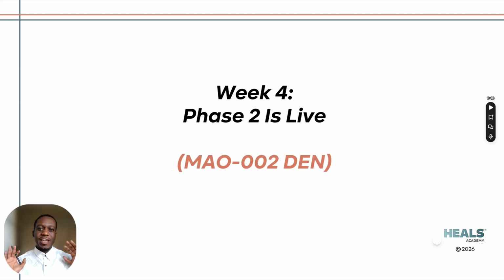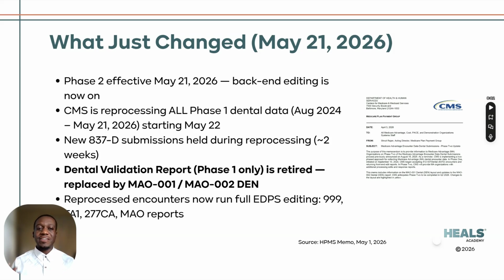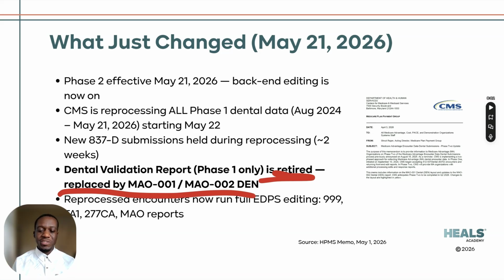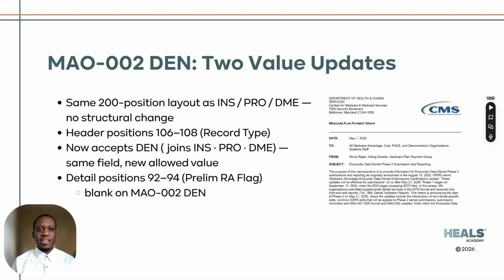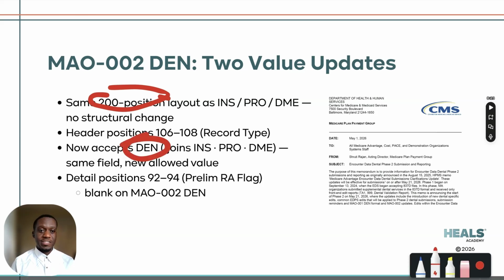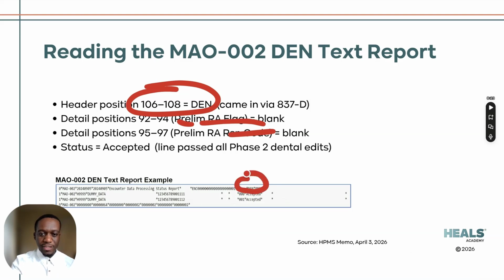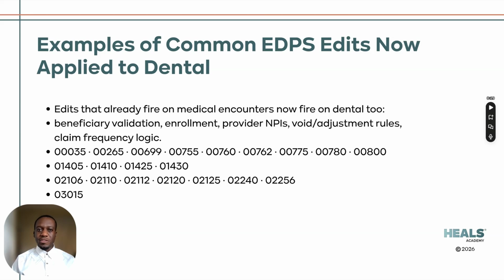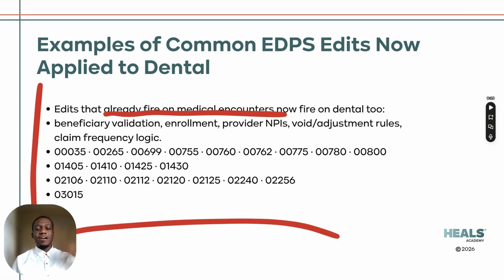MA Dental Phase 2 Is Live: MAO-002 DEN Decoded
Phase 2 of the MA dental encounter data program went live May 21, 2026. Back-end editing is on, the Dental Validation Report is retired, and CMS is reprocessing every dental encounter submitted since August 2024 — through the full EDPS engine.

This week walks through what just changed, the two value updates on the MAO-002 DEN — the Encounter Data Processing Status Report for dental — and examples of existing EDPS edits that now apply to dental encounters.

• What Phase 2 going live means for your dental submissions
• How CMS is reprocessing Phase 1 data (~2-week pause starting May 22)
• The two MAO-002 DEN value updates — Record Type = DEN, Prelim RA Flag = blank
• How to read the MAO-002 DEN text report
• Examples of existing EDPS edits now applied to dental encounters

SERIES PLAYLIST — Dental Encounters Made Easy
• Week 1: Why CMS Is Now Collecting MA Dental Data
• Week 2: Where CMS Breaks From the X12 Standard
• Week 3: Breaking Down the MAO-001 DEN — The Dental Duplicates Report
• Week 4: MA Dental Phase 2 Is Live (this video)